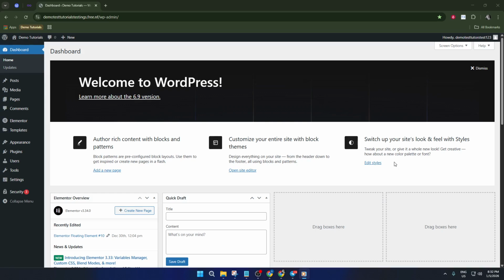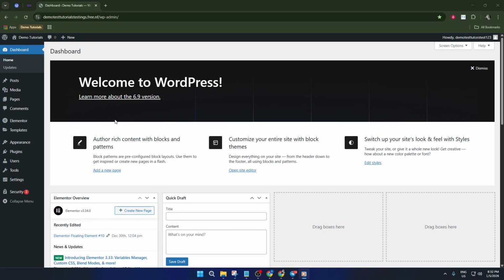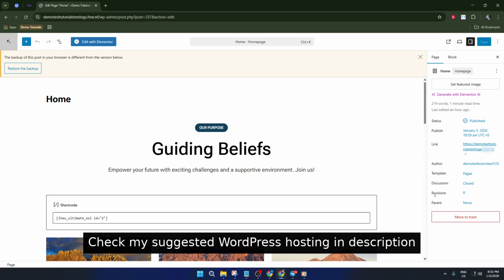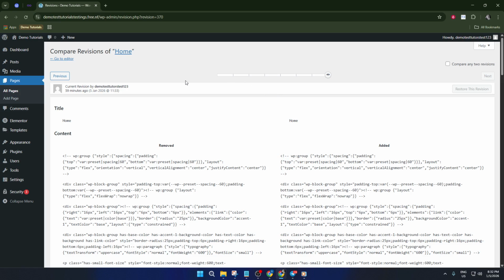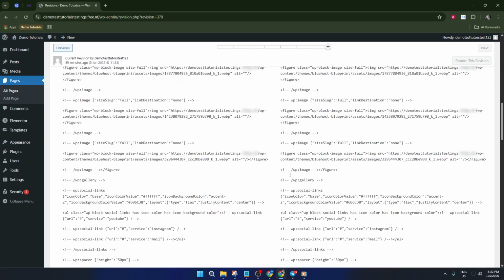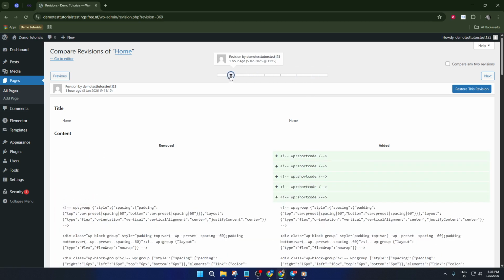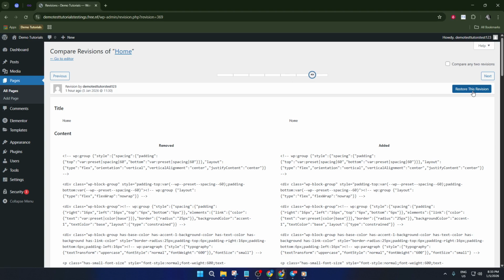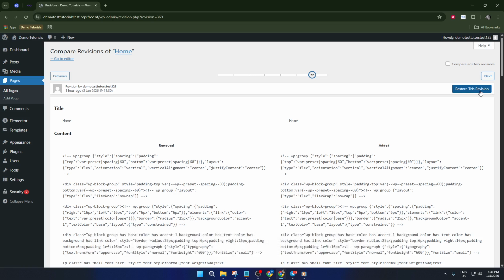How to Enable and View Revisions in WordPress (Step-by-Step)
In this video, we cover everything you need to know to enable and View Revisions in WordPress the right way, from start to finish.

In this video, you'll learn how to:

✅ Enable and View Revisions in WordPress